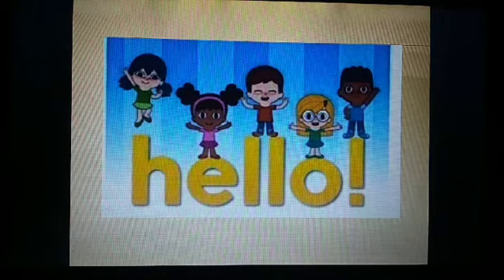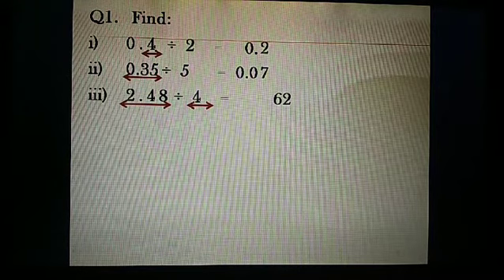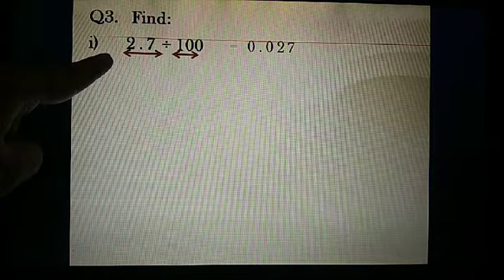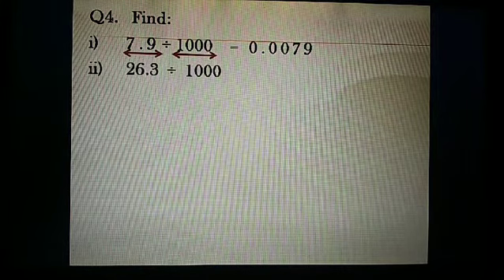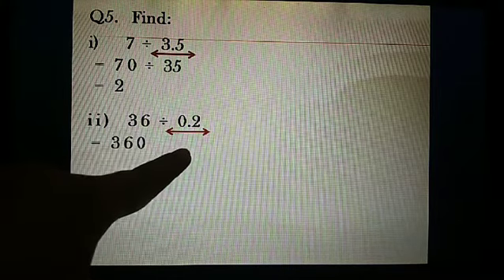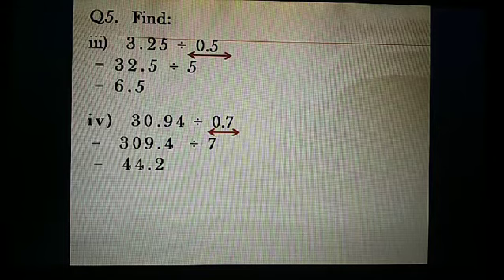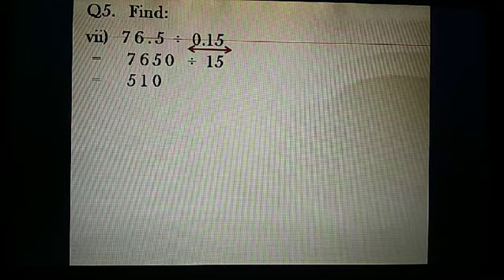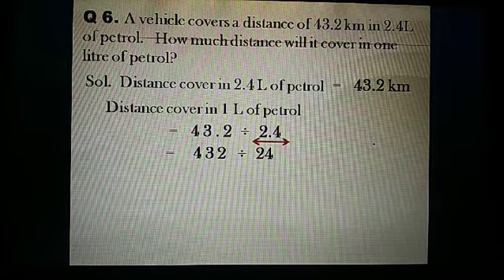Class 7 || Maths || Exercise 2.7